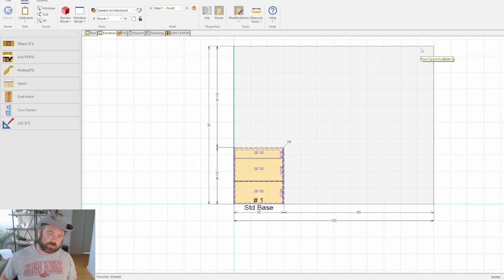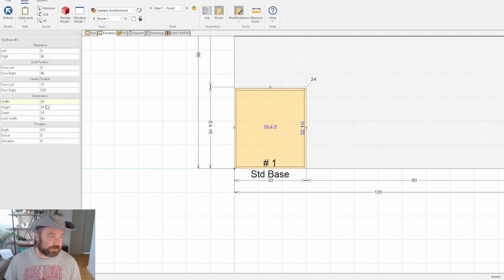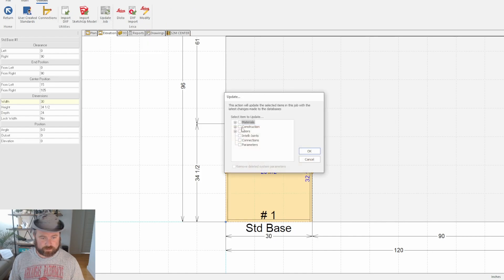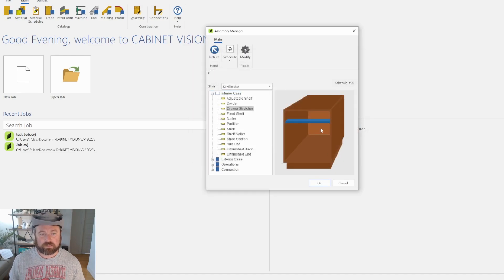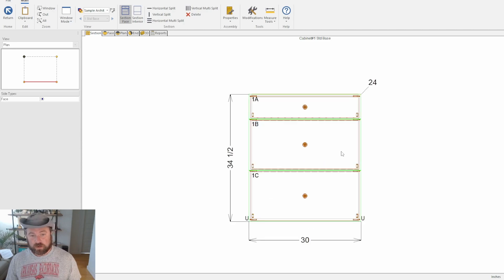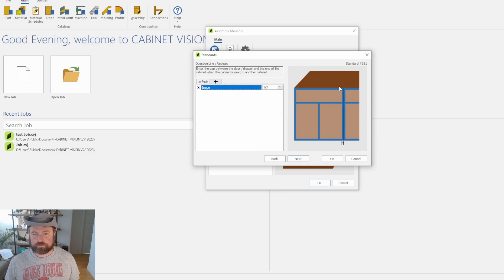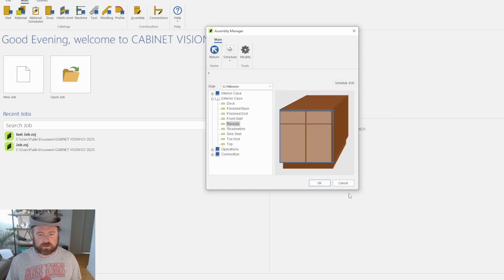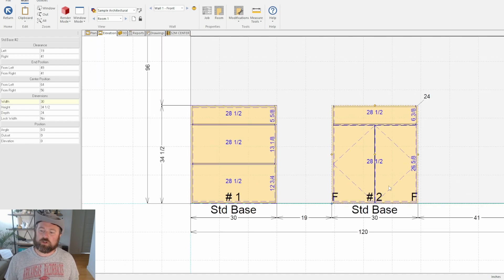Building a Cabineo 12 framless box PART 2: Setting up door reveals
In part 2 of building a frameless cabinet schedule using cabineo connectors, I pick up where I left off in part one by fixing the drawer stretcher issue and setting up the door/drawer reveals. Cheers!